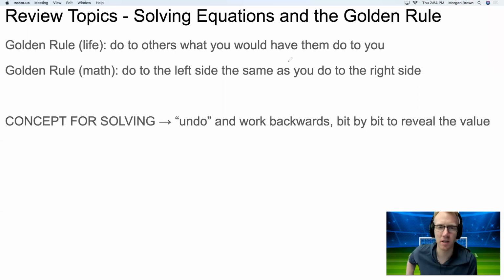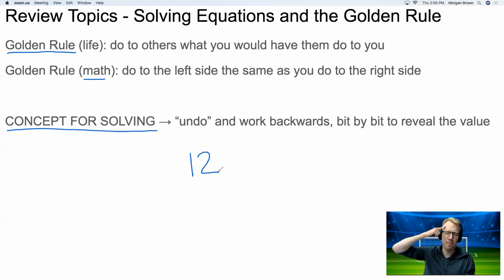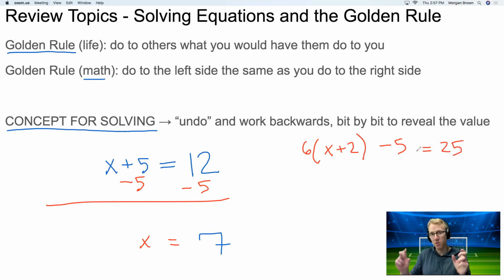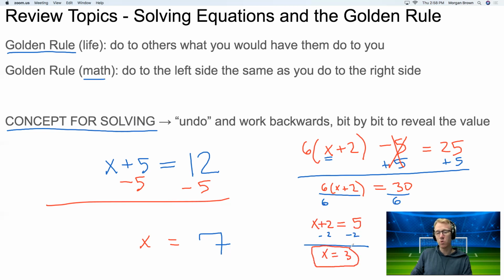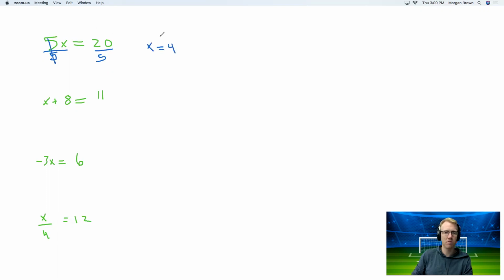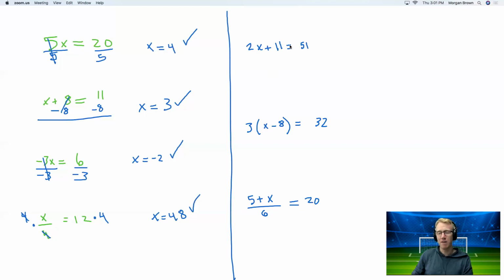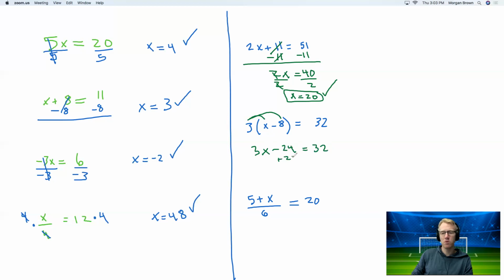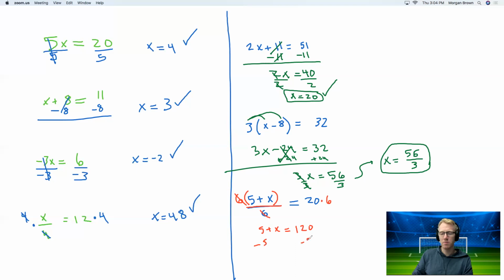0 6 Solving Equations and the Golden Rule